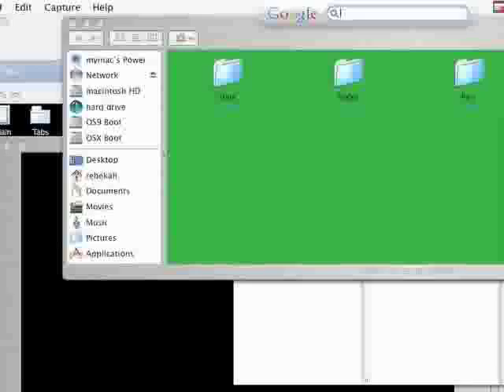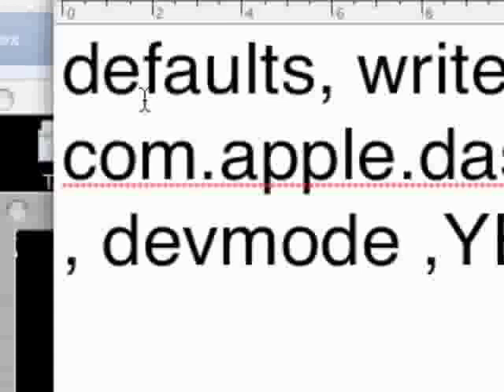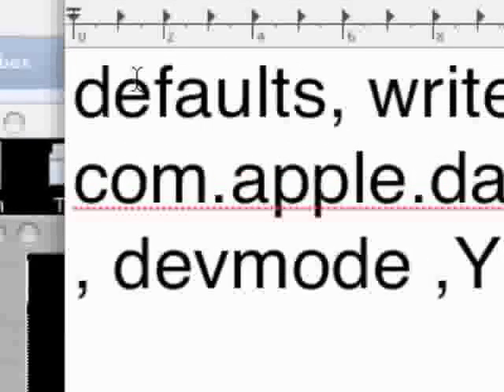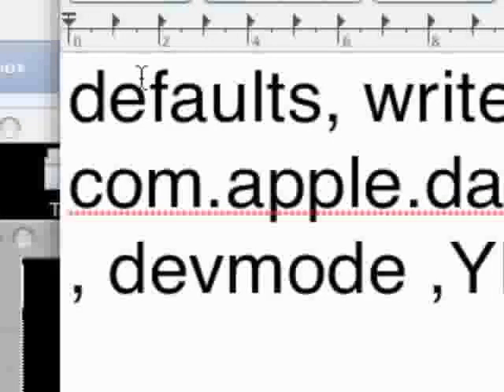Mac Tiger tutorial: See dashboard widgets out of dashboard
This tutorial shows how to hack dashboard in terminal.